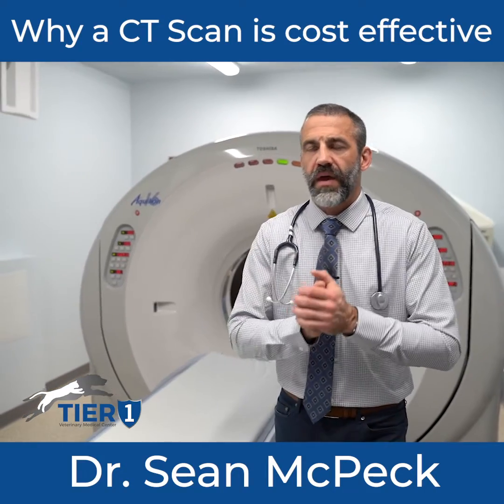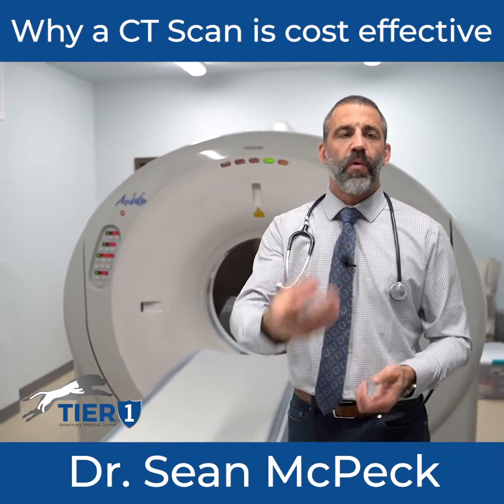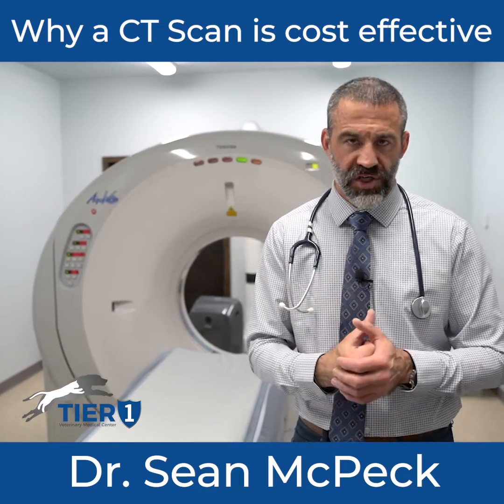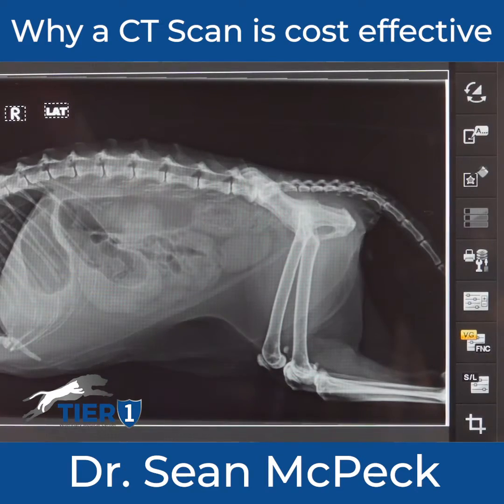Cost Effectiveness of a CT Scan at Tier 1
Reducing the cost of health care at the vet.
Having the only CT Scan in Alaska allows us to do this at Tier 1 Vet.
Dr. Sean McPeck gives us a scenario where this state-of-the art imaging would save you money and precious time to treat your pet.